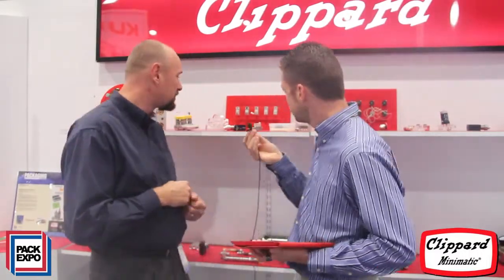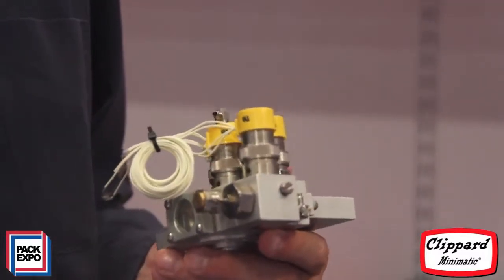Clippard at Pack Expo 2013 - Booth Tour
Clippard gives Design World a tour of their booth at Pack Expo 2013 in Las Vegas.